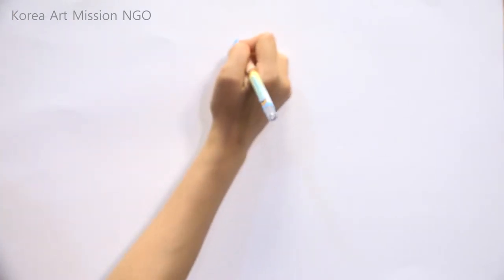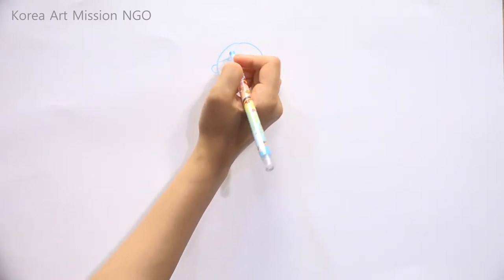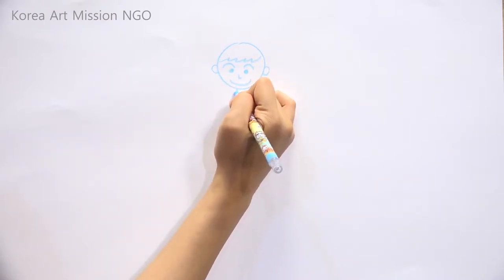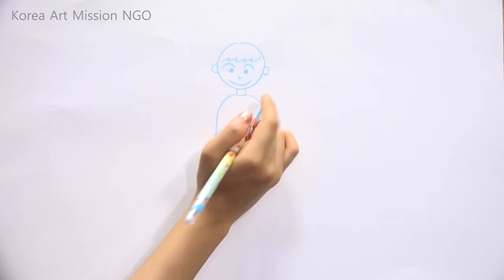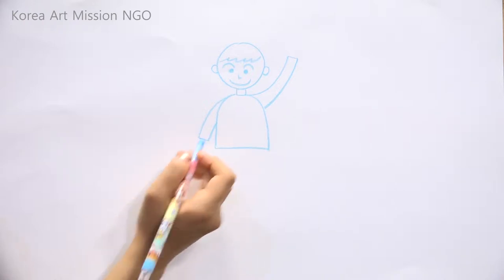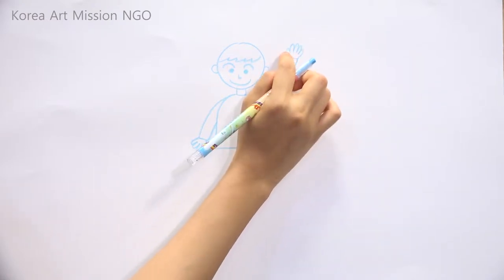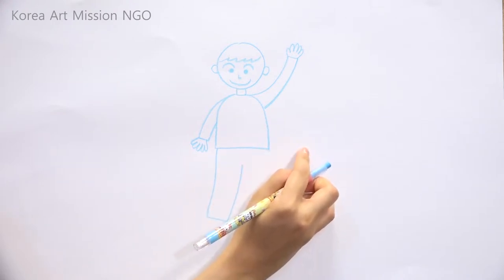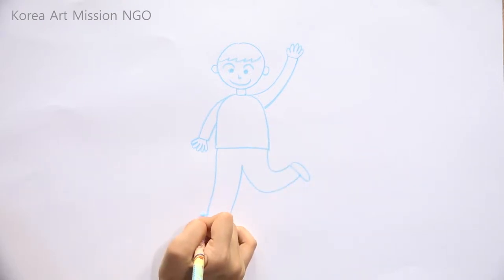Storytelling Art Education - Drawing Beginners 3-2 (BOY)